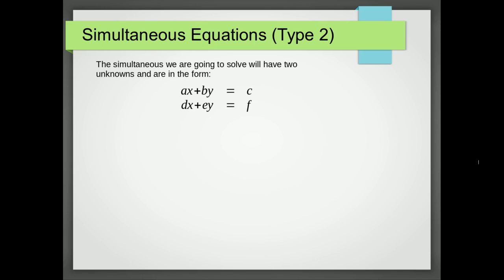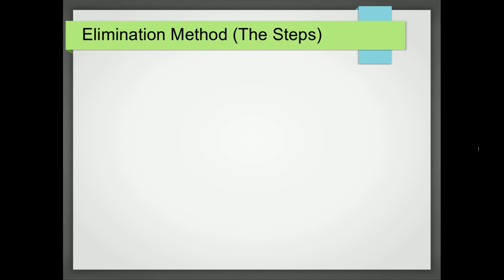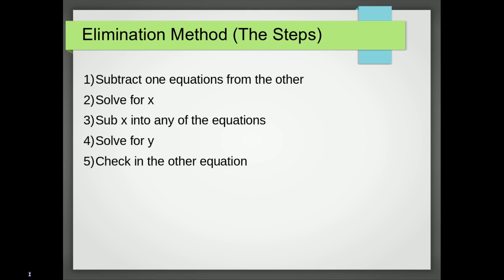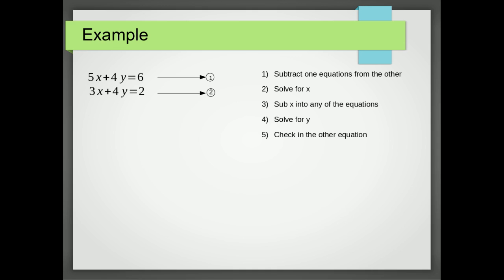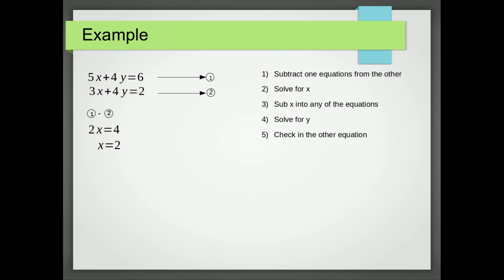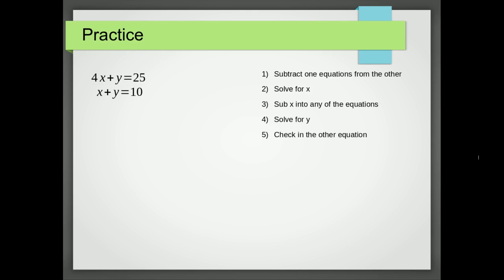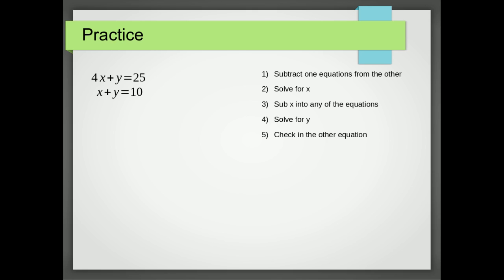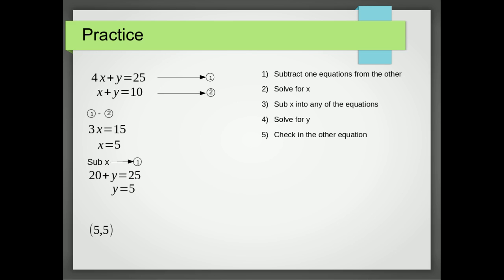Simultaneous Equations Type 2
This videos shows you how to solve 2 x 2 simultaneous equations with the elimination method when the signs of the second term are the same and their size is the same.